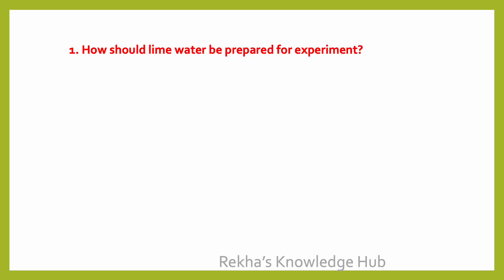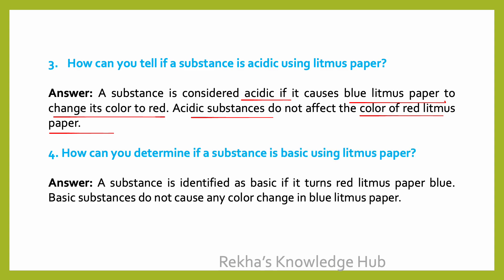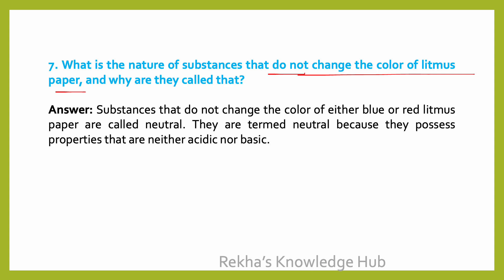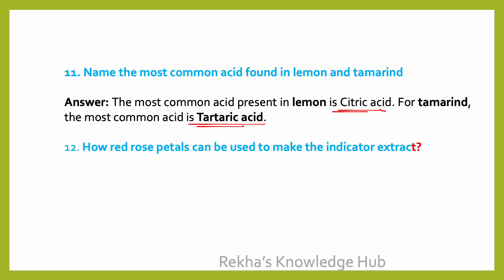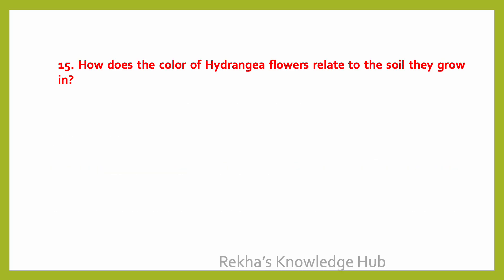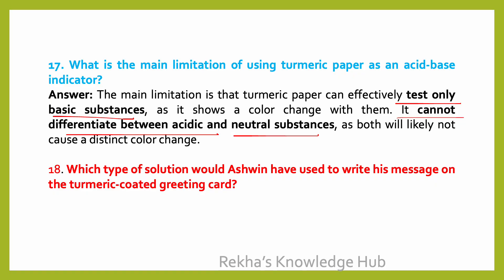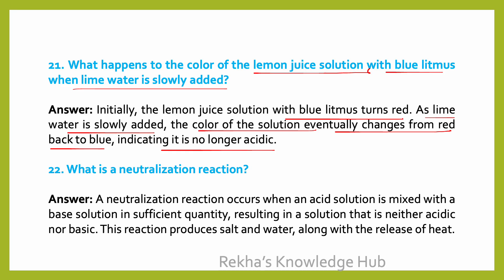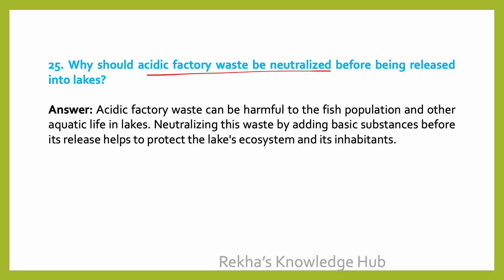Class 7 Science| Chapter-2|Exploring Substances:Acidic, Basic & Neutral|Curiosity|Extra questions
Class 7 Science| Chapter-2|Exploring Substances:Acidic, Basic & Neutral|Curiosity|Extra questions and Answers | Exam Questions and Answers.| CBSE|KVS |NCERT 2025 |English Explanation
Dive into the fascinating world of acids, bases, and neutral substances with this Class 7 Science video! Based on the 'Curiosity' textbook (Chapter 2), we'll explore what makes substances acidic, basic, or neutral, and how to identify them using indicators. Get ready for exciting experiments and easy-to-understand explanations to help you master this important chapter. Perfect for students looking for clear concepts, quick revisions, and fun learning!"